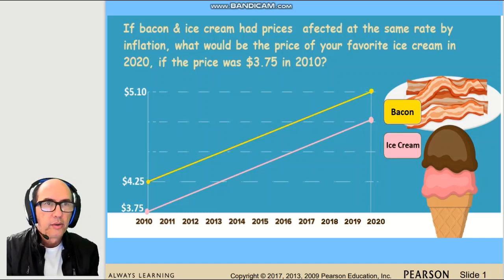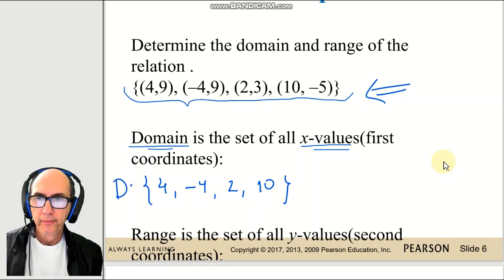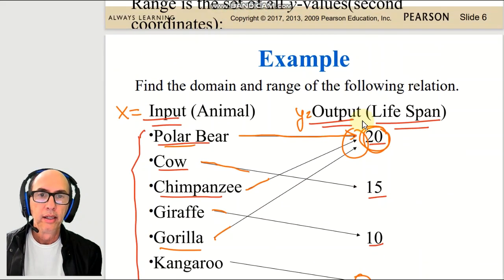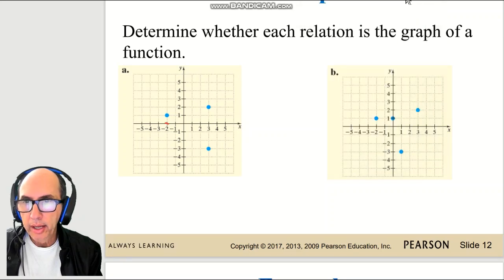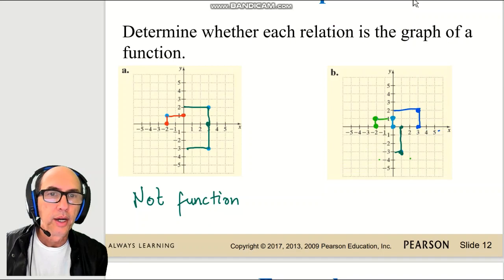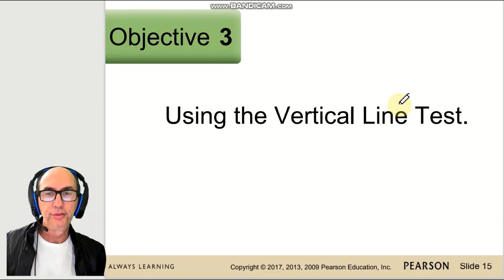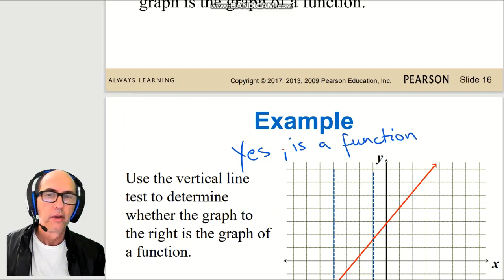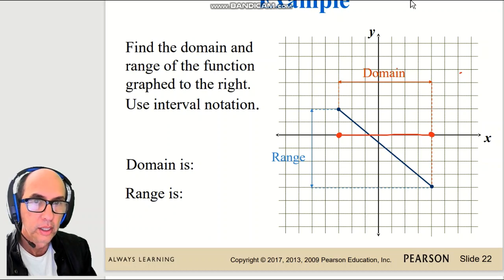MAT 1033C - Section 3.5 (old 3.2)